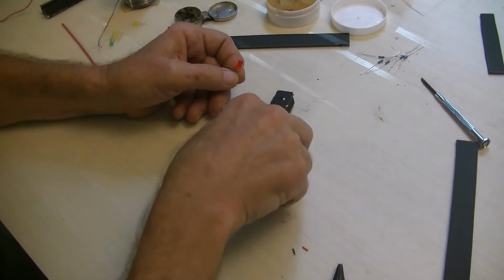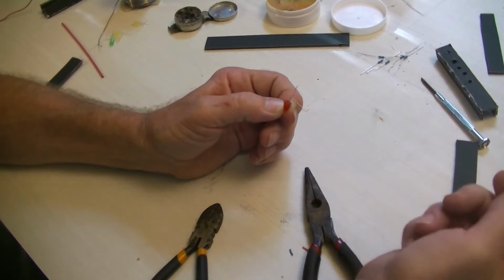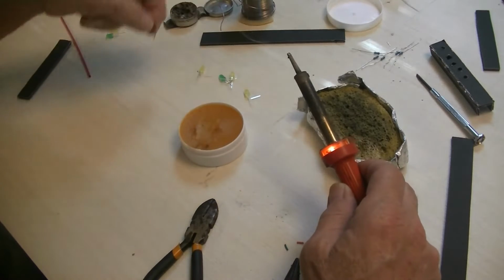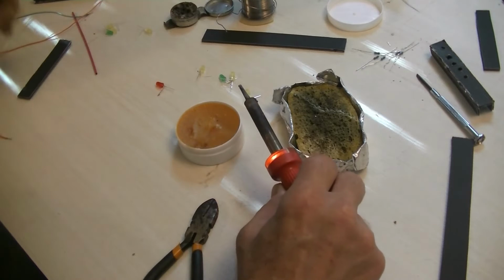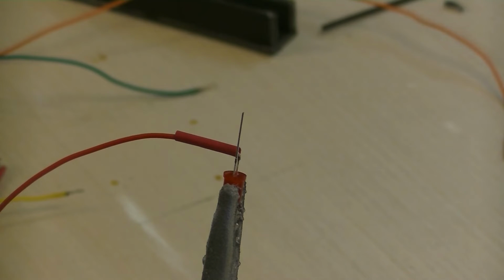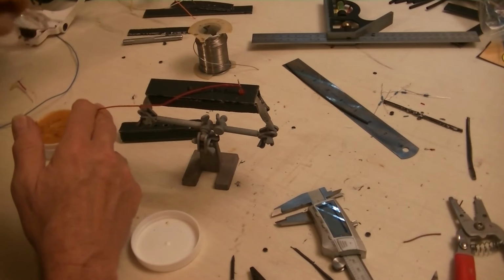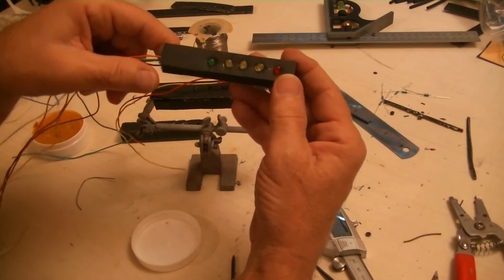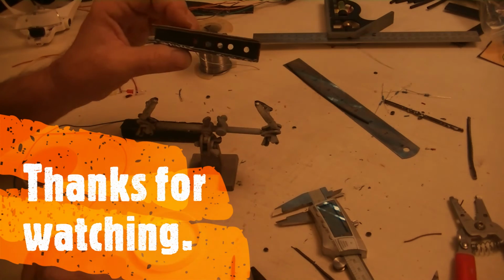Soldering LED's for Hot Wheels start tower.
Most important, keep your soldering iron clean and tinned. Pre-solder all connections, use flux to burn off the oxidation for a good connection. Try to minimize the heat applied to any electronic device. For larger connections that require more heat, use an alligator clip before the device so it will take most of the heat.